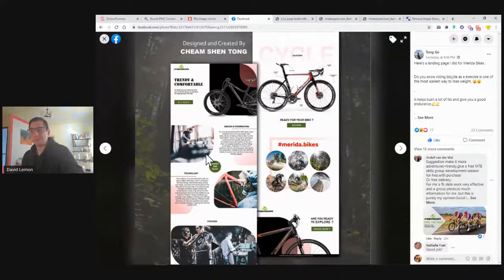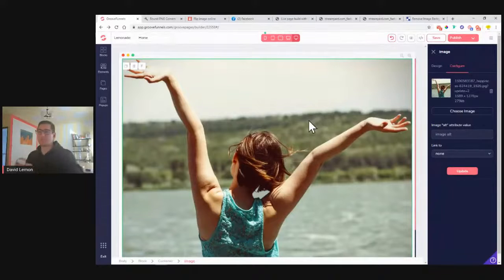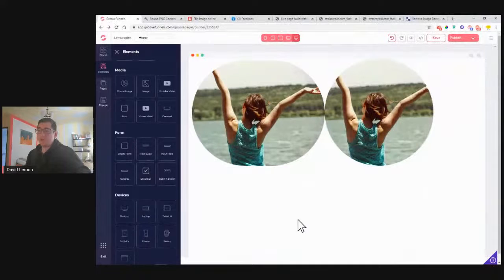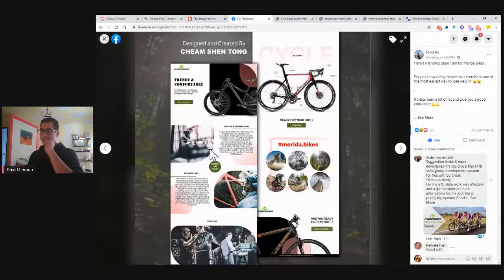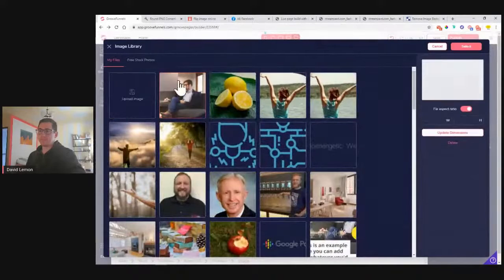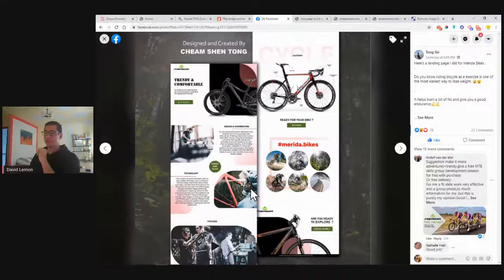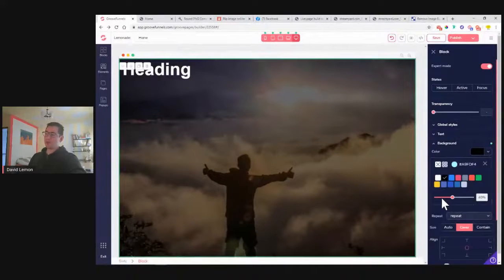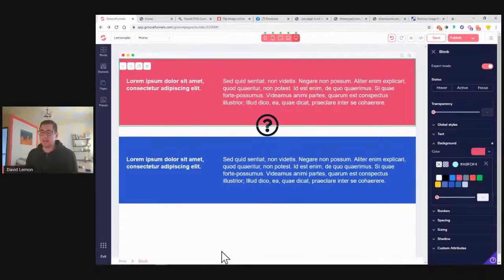Groove.CM... Image Styling and Layout for Designing with GroovePages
Or sign up for the Groove Partner Program

Groove Replaces All of These Tools:
✅ GroovePages replaces Wix/Squarespace $480/yr
✅ GrooveFunnels replaces ClickFunnels $3,558/yr
✅ GrooveBlog replaces Wordpress $720/yr
✅ GrooveKart replaces Shopify $1,200/yr
✅ GrooveSell replaces Samcart $2,388/yr
✅ GrooveMember replaces Kajabi $1,908/yr
✅ GrooveAffiliate replaces TapAffiliate $1,788/yr
✅ GrooveMail replaces ActiveCampaign $7,188/yr
✅ GrooveWebinar replaces GoToWebinar/EverWebinar $4,080/yr
✅ GrooveStream replaces Streamyard $480/yr
✅ GrooveConference replaces Zoom $240/yr
✅ GrooveVideo replaces Vimeo $600/yr
✅ GrooveDesk replaces  Zendesk $1,188/yr
✅ GrooveCalendar replaces Calendly $144/yr
✅ GrooveSurvey replaces ResponseSuite $828/yr
✅ GrooveProof replaces Provely $444/yr

Claim access NOW! Or sign up for the Groove Partner Program

Product Details:

Groove.CM - Combo Deal 149/mo
✅ Unlimited Websites
✅ Unlimited Funnels
✅ Unlimited Contacts
✅ Unlimited Forms
✅ Unlimited Products
✅ Unlimited Videos
✅ Unlimited Blogs
✅ Unlimited Widgets
✅ Unlimited Courses
✅ Unlimited Stores
✅ Unlimited Webinars
+ PLUS: Groove.ai
✅ Collaborators: Unlimited
✅ Project Sharing: YES
✅ Words /mo: 1 Million
✅ Projects: Unlimited
✅ Chats: Unlimited
✅ Documents: Unlimited
✅ Presets: Unlimited
✅ GPT Apps: YES
✅ Knowledge base: YES

Groove.CM - Combo Deal 797/yr
✅ Unlimited Websites
✅ Unlimited Funnels
✅ Unlimited Contacts
✅ Unlimited Forms
✅ Unlimited Products
✅ Unlimited Videos
✅ Unlimited Blogs
✅ Unlimited Widgets
✅ Unlimited Courses
✅ Unlimited Stores
✅ Unlimited Webinars
+ PLUS: Groove.ai
✅ Collaborators: Unlimited
✅ Project Sharing: YES
✅ Projects: Unlimited
✅ Chats: Unlimited
✅ Documents: Unlimited
✅ Presets: Unlimited
✅ GPT Apps: YES
✅ Knowledge base: YES

Groove.CM - Enterprise Deal 299/mo
✅ Unlimited Websites
✅ Unlimited Funnels
✅ Unlimited Contacts
✅ Unlimited Forms
✅ Unlimited Products
✅ Unlimited Videos
✅ Unlimited Blogs
✅ Unlimited Widgets
✅ Unlimited Courses
✅ Unlimited Stores
✅ Unlimited Webinars
+ PLUS: Groove.ai
✅ Collaborators: Unlimited
✅ Project Sharing: YES
✅ Projects: Unlimited
✅ Chats: Unlimited
✅ Documents: Unlimited
✅ Presets: Unlimited
✅ GPT Apps: YES
✅ Knowledge base: YES
+ PLUS: Groove.ai Platform WhiteLabel
✅ Complete White Label Suite: Your Brand, Your Tools.
✅ Keep 100% of Your Profits: No Revenue Sharing.
✅ Exclusive AI-Powered CRM: A Market First.
✅ Proven and Trusted Platform: A Solid Foundation for Your Business.
✅ Customizable Domains: Make it Unmistakably Yours.
✅ Recurring Revenue: Build a Steady Income Stream.
✅ Ready-to-Deploy Sales Sites: Designed for Conversion.
✅ Comprehensive Support Tools: Set Up for Success.
✅ Self-Run SaaS Business: Full Control and Ownership